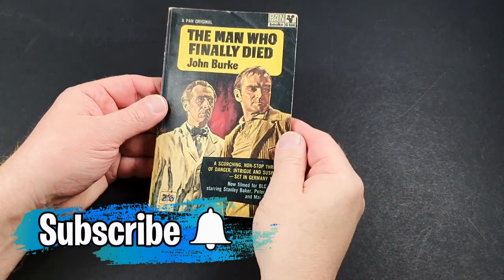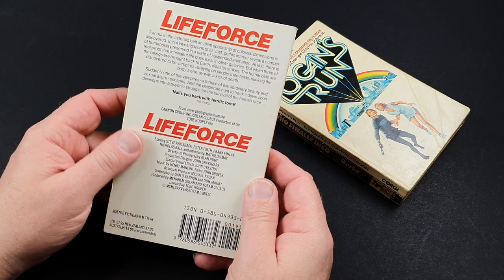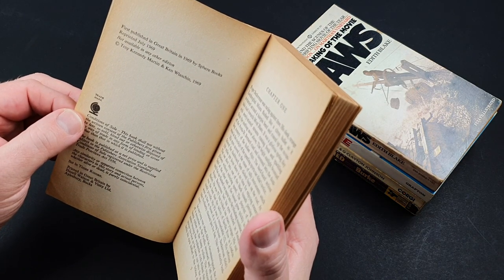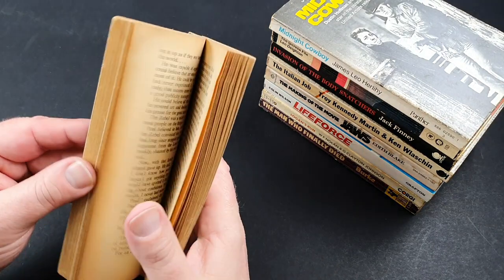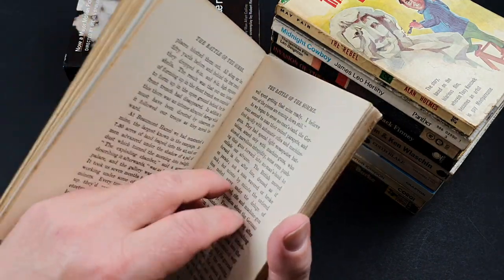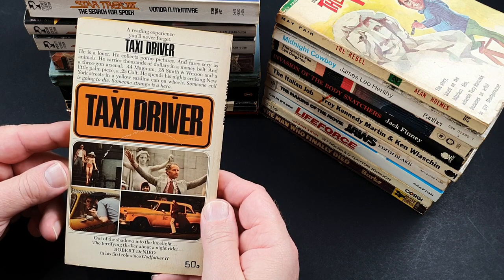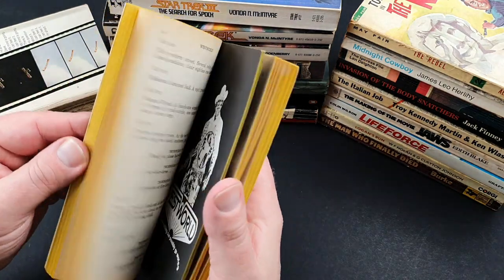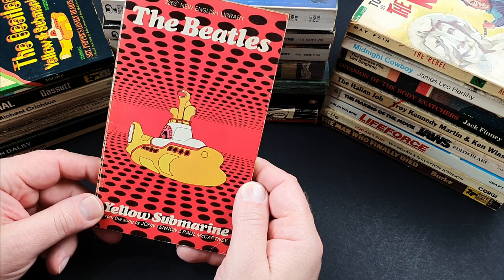Cool - Vintage Paperback - Movie Tie-Ins - Part Two - Signed Peter Cushing - Groovy 60's + 70's!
Cool - Vintage Paperback - Movie Tie-Ins - Part Two - Groovy 60's + 70's!

In this video I go through more of my collection of cool movie tie-in vintage paperbacks that I have collected over the years. There's plenty of classic tie-ins to enjoy here including; Yellow Submarine, Logan's Run, Lifeforce, Jaws, The Italian Job, Ipcress File, Midnight Cowboy, Star Trek, Speedy, Taxi Driver, Tron, Westworld and many more!

FULL DISCLOSURE